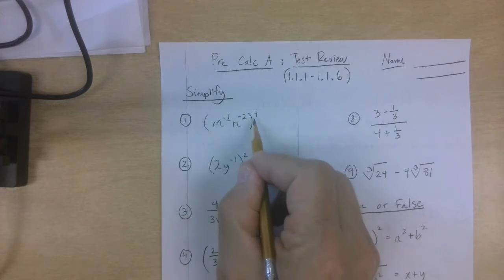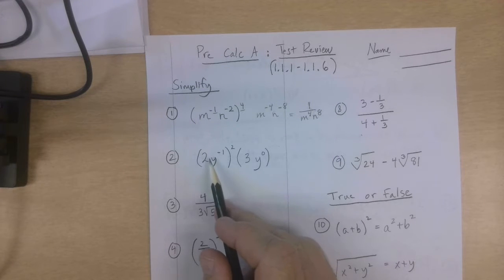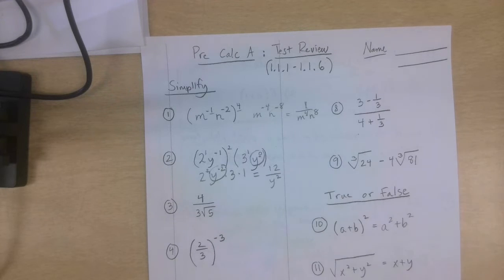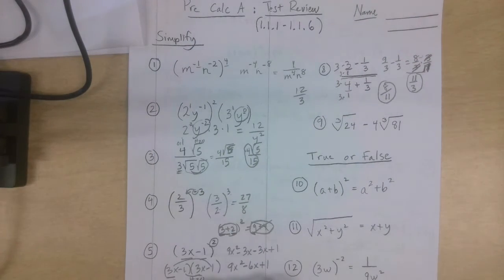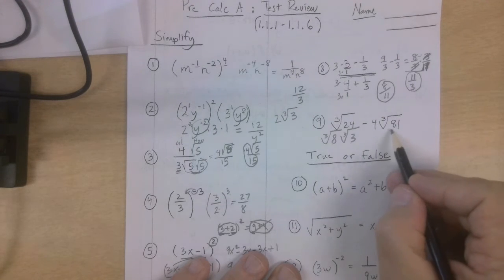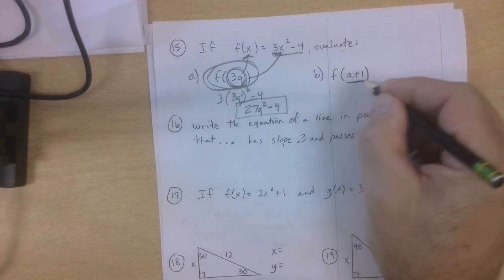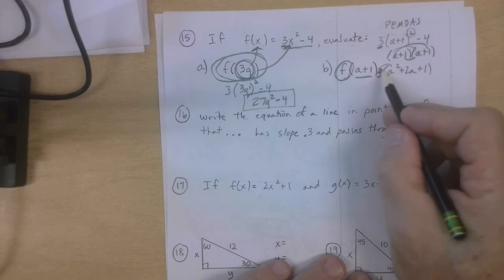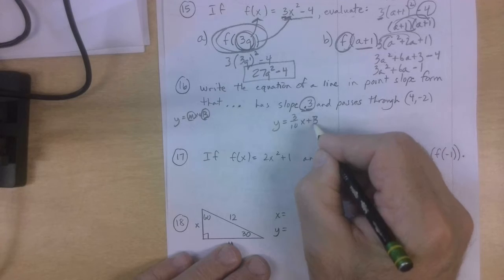Pre Calc A Unit 1 Quiz Review (1.1.1- 1.1.6) Part 1 of 2